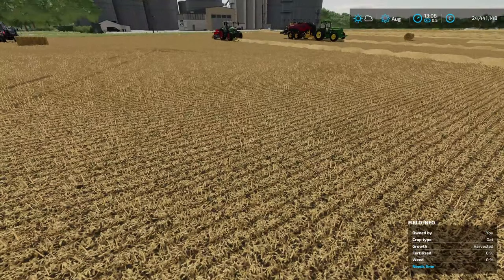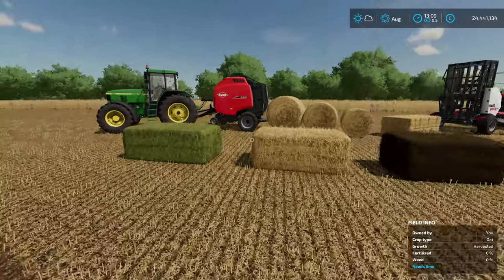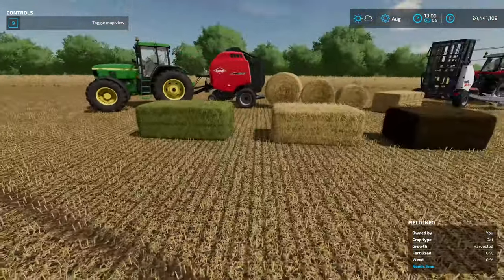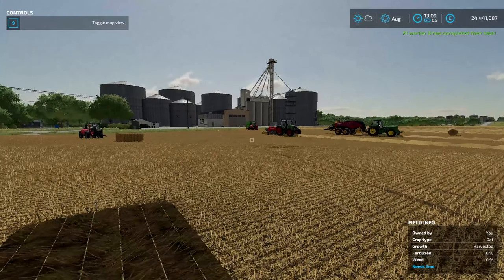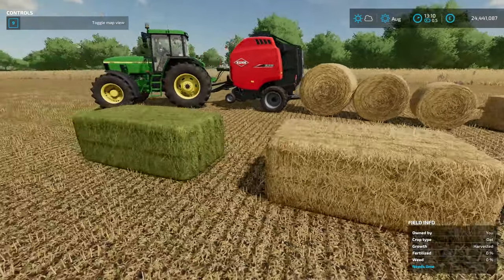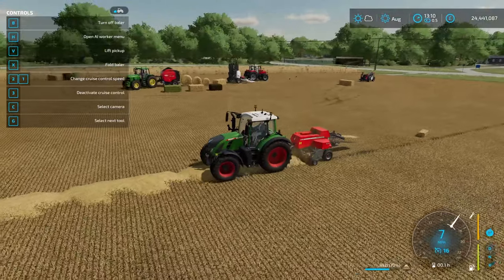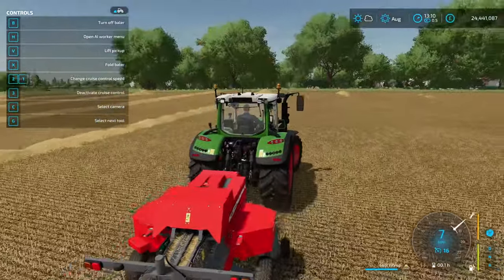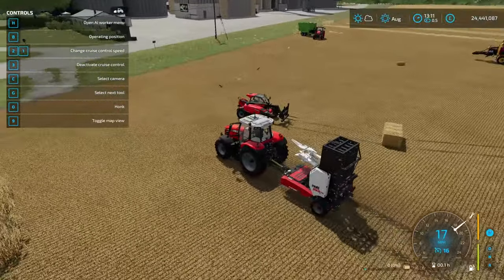A guide to bales in Farming Simulator 22: The new features, sizes and weight and Handling.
Welcome to a guide to bales for Farming Simulator 22! In this video, We'll take a look at all the new features and how their integration has improved.

Hardware:
Hardware links: